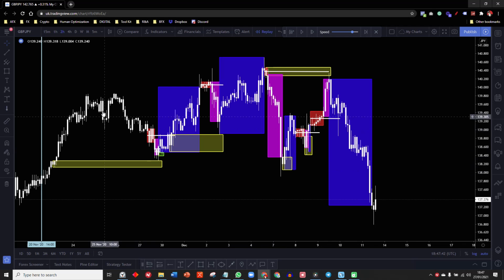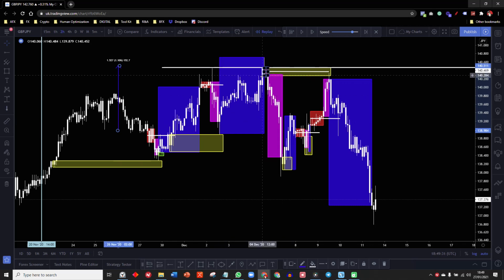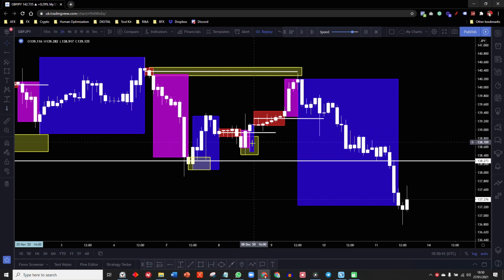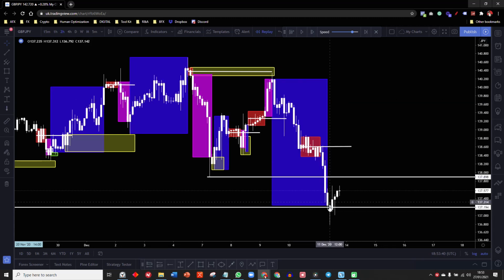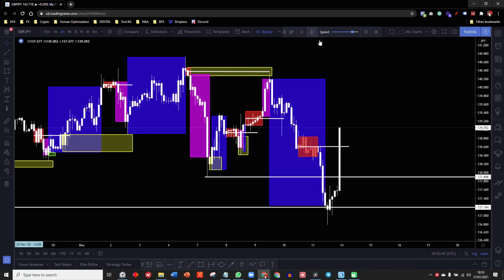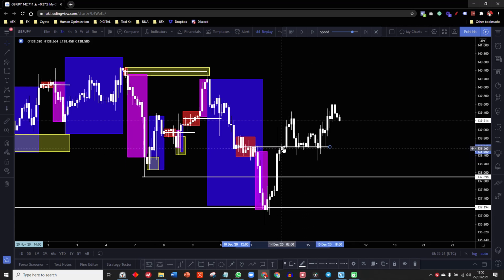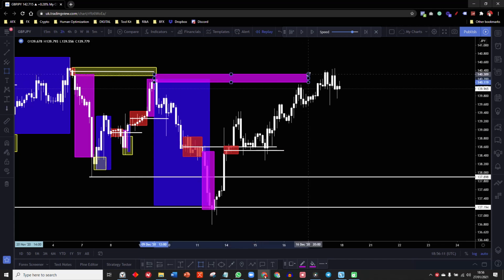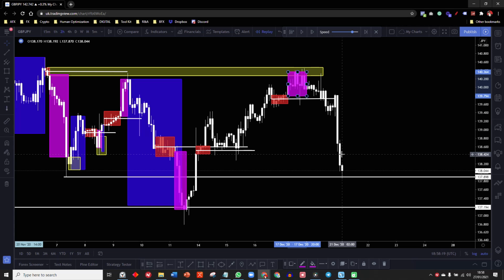Trending Phase (Part 3 of 3)